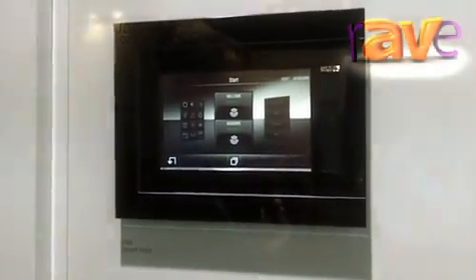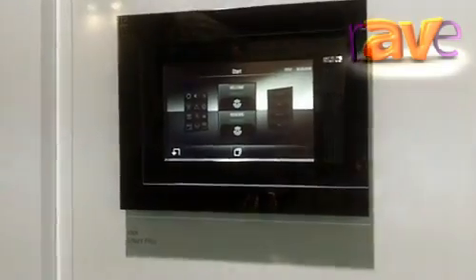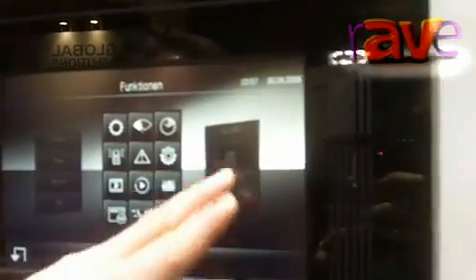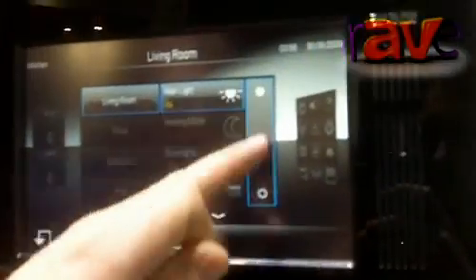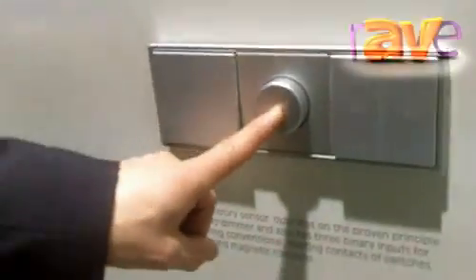ISE 2013: Jung Displays its KNX Smart Panel and Rotary Sensor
Jung Displays its KNX Smart Panel and Rotary Sensor